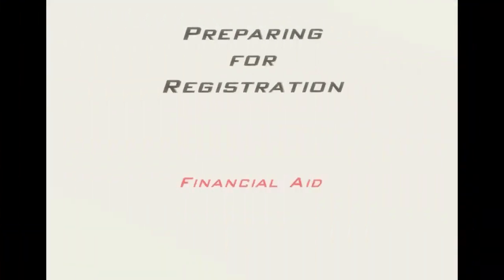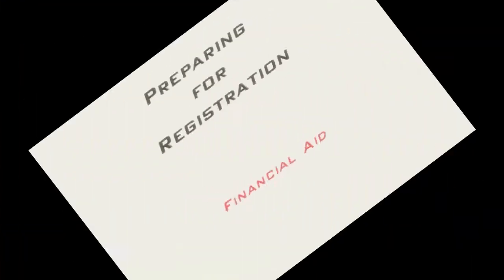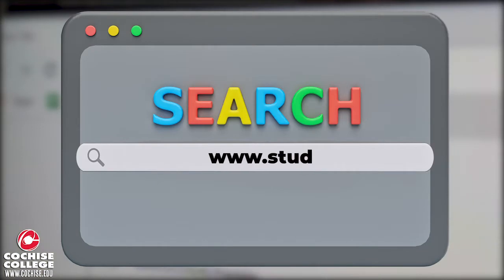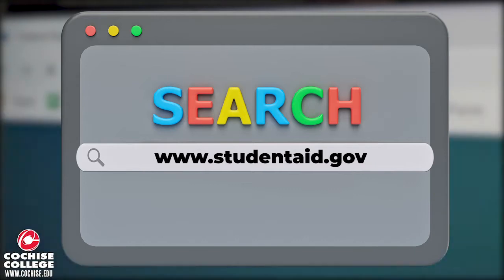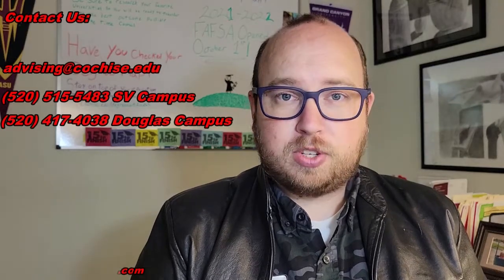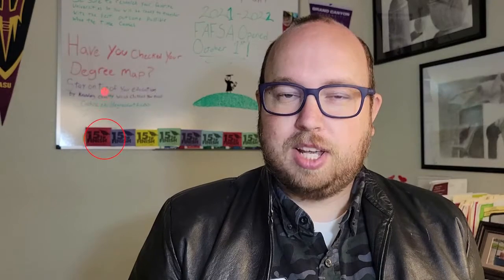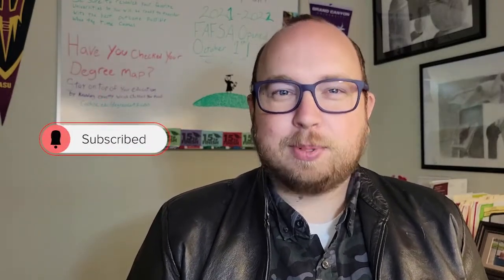Registration Part 2 of 4: Basic Financial Aid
Get started today at cochise.edu.

Cochise College provides accessible educational opportunities that are responsive to a diverse population and lead to constructive citizenship, meaningful careers and life long learning.

About Cochise College: Cochise College has been recognized nationally for its cost, return on investment and high success rate. At Cochise, students learn about subjects in small classes with individualized attention from faculty who pass along real world experience.